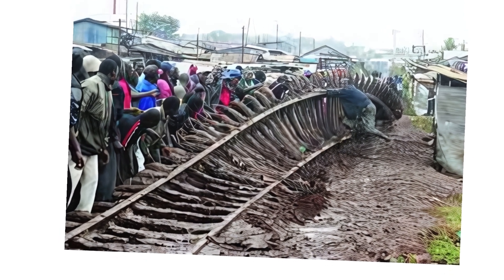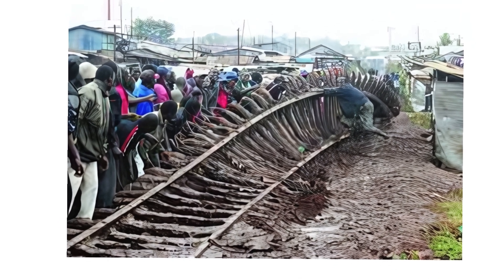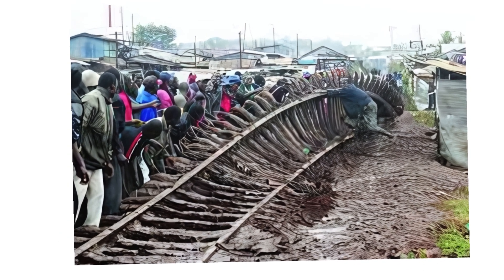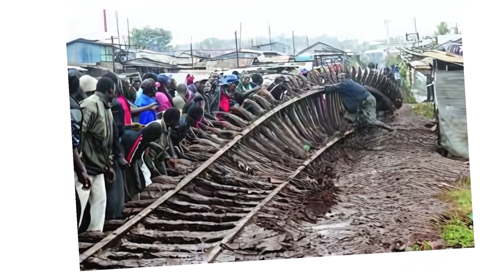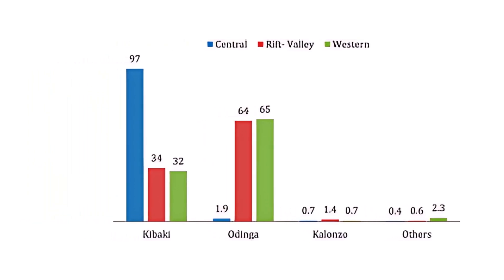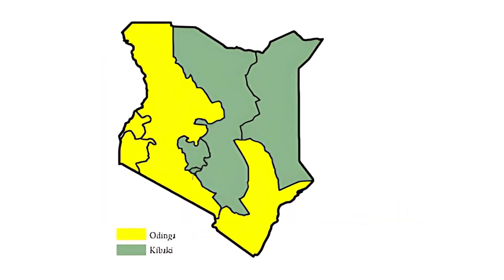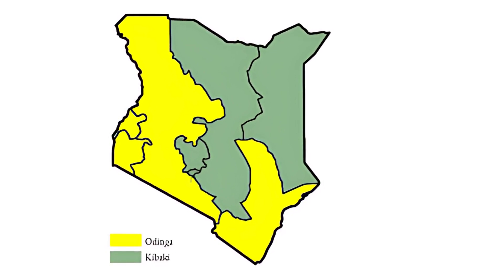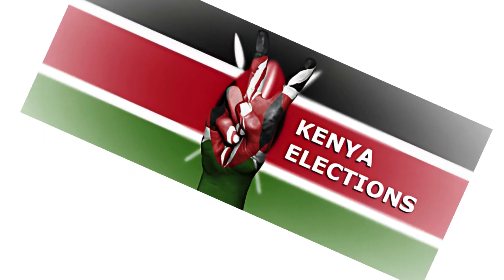What led to the conflict in Kenya from 2007 to 2008 How Mwai Kibaki rigged the elections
The conflict in Kenya from 2007 to 2008 was primarily sparked by allegations of systematic electoral fraud during the presidential election held in December 2007. The Independent investigation revealed instances of widespread irregularities, including vote-rigging, ballot box stuffing, and manipulation of election results.

Key factors contributing to the conflict include:
1. Electoral Fraud: The investigation found evidence of vote manipulation, with significant discrepancies between voter turnout and the number of votes cast, particularly in favor of the incumbent President Mwai Kibaki.
2. Disputed Election Results: Opposition candidate Raila Odinga contested the election outcome, alleging electoral fraud and irregularities favoring President Kibaki.
3. Violence: The disputed election results triggered widespread violence across Kenya, leading to significant loss of life and property.
5. Political Pressure: The ruling Party of National Unity (PNU) faced allegations of pressuring electoral officials to manipulate results in favor of Kibaki, raising questions about the integrity of the electoral process.

The conflict highlighted deep-seated political divisions and ethnic tensions within Kenya and underscored the need for electoral reform and national reconciliation. Despite subsequent efforts to address the underlying issues, the scars of the 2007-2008 post-election violence continue to impact Kenya's political landscape and social cohesion.